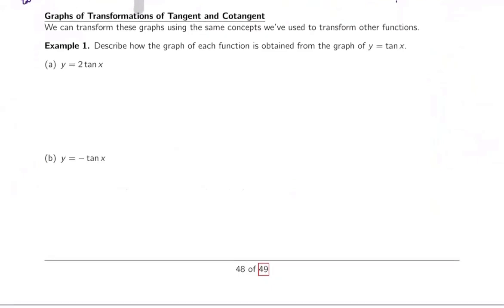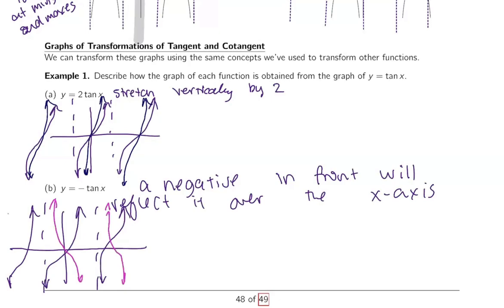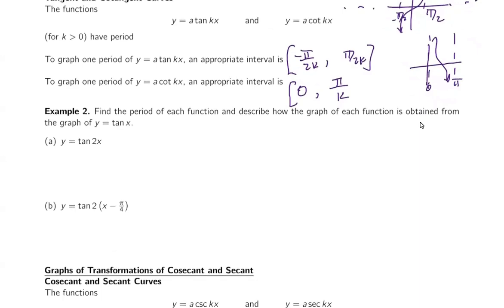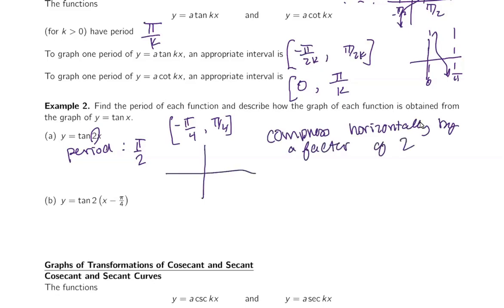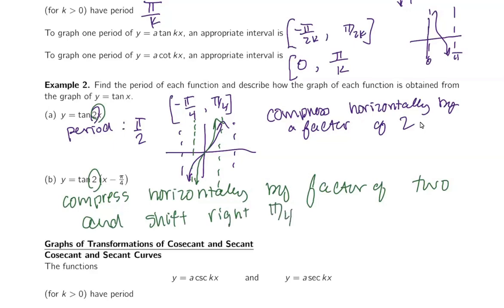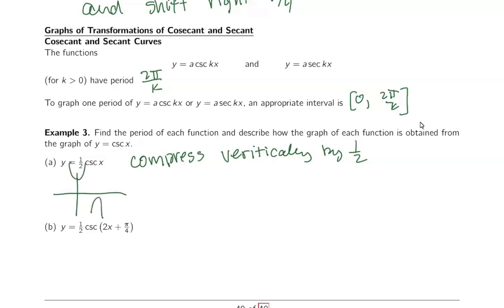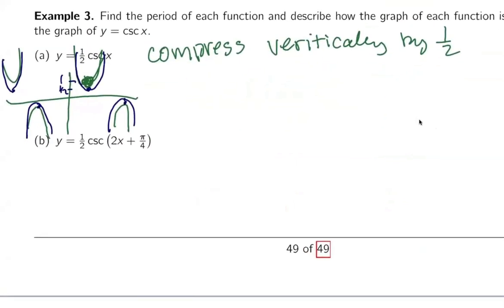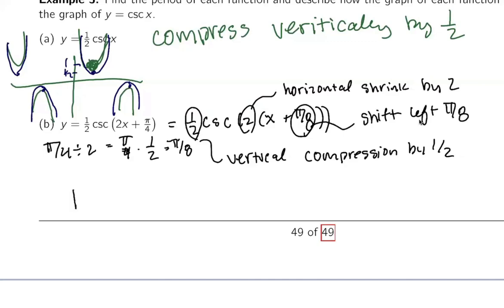Math 1730: Objective 14B Translations and Periods of Other Trig Functions